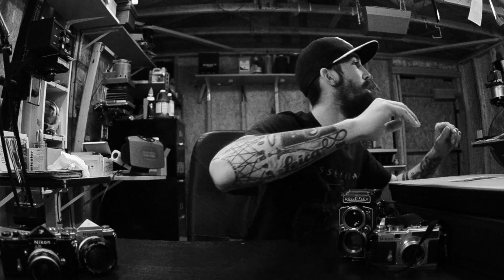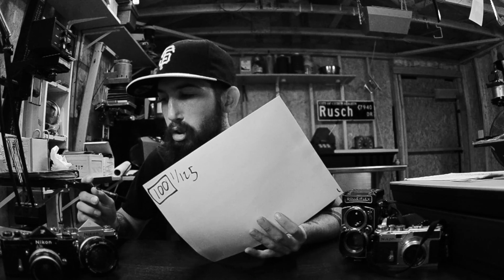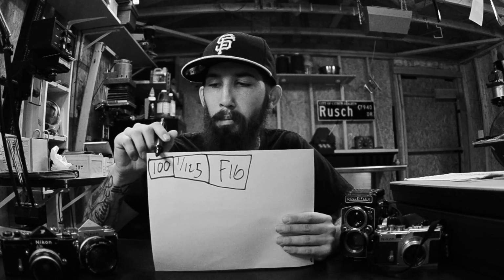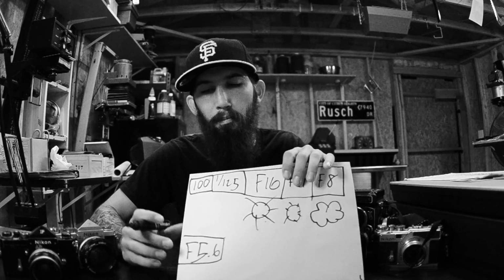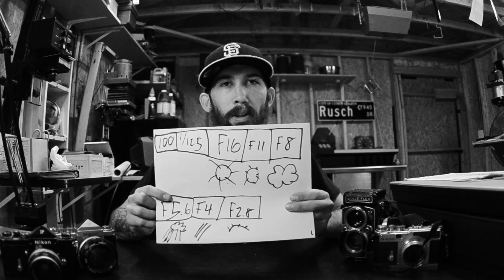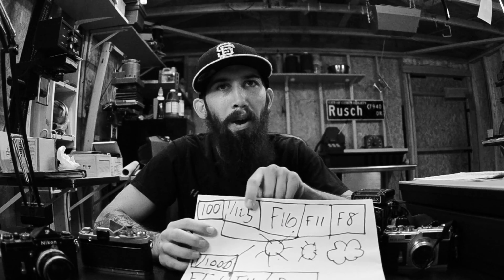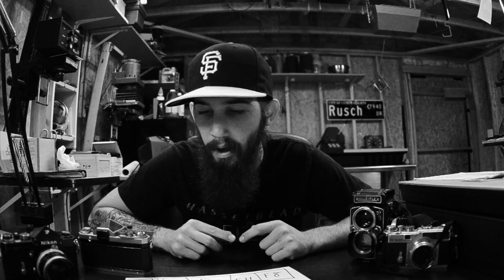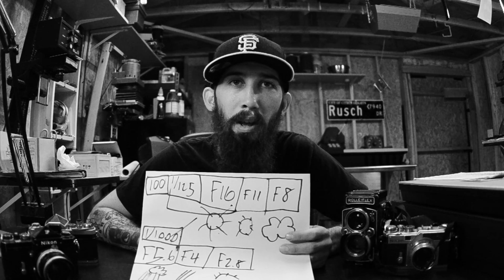How to: Read light using basic daylight exposure (sunny 16 rule)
This video is a detailed guide to shooting images in daylight without a light meter. The "sunny 16" rule has been around forever and is the true basis of learning to read light and gauge exposure using only your eyes.